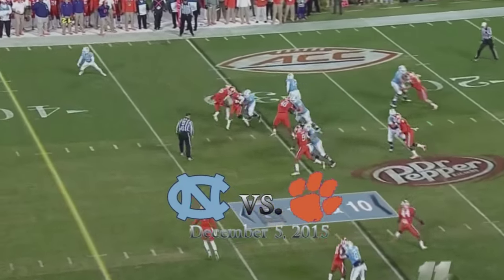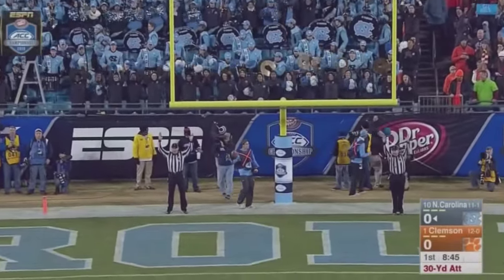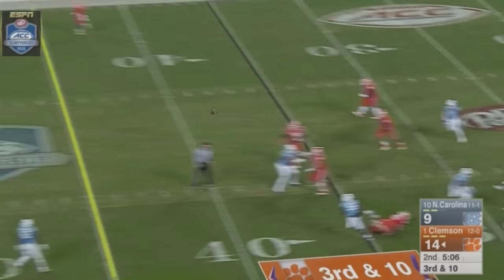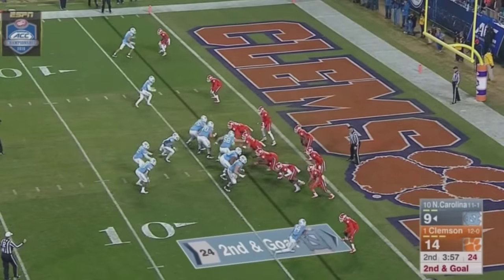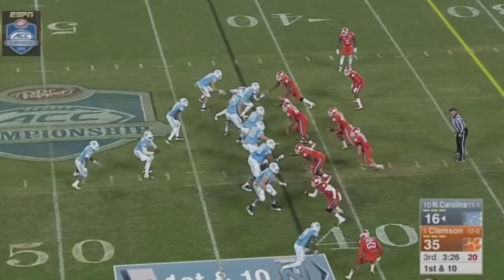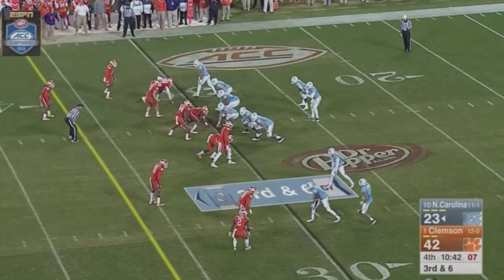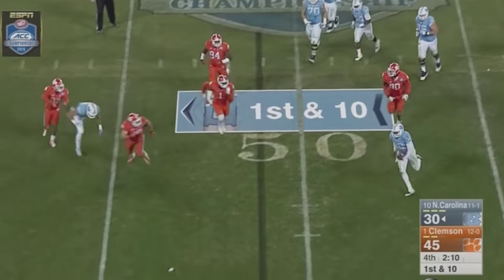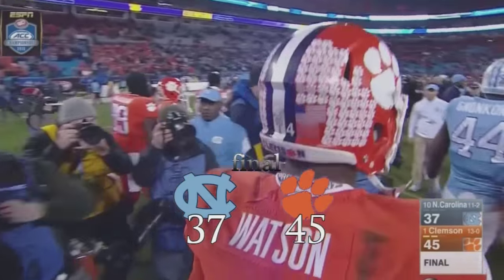UNC Football: Heels Fall to Clemson in ACC Championship, 37-45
Despite a valiant comeback effort, the #10 Tar Heels came up short against the #1 Clemson Tigers in the 2015 ACC Championship game.